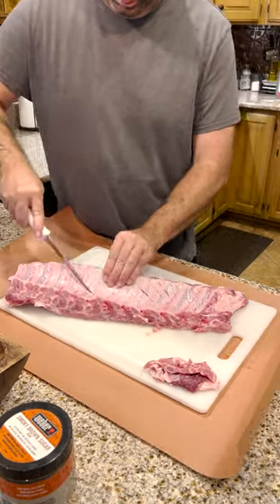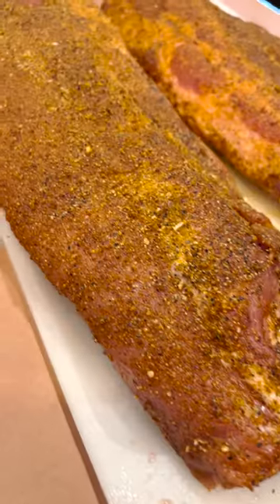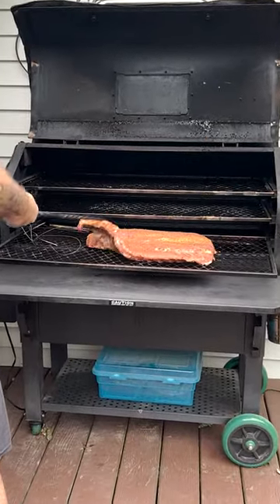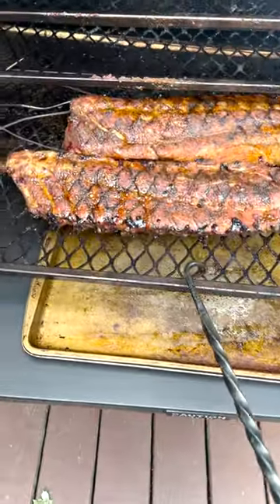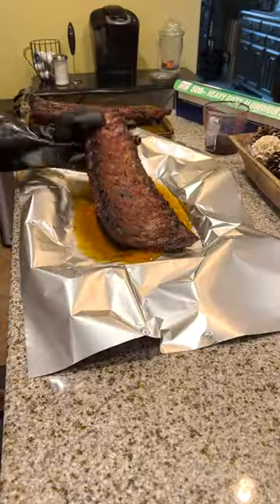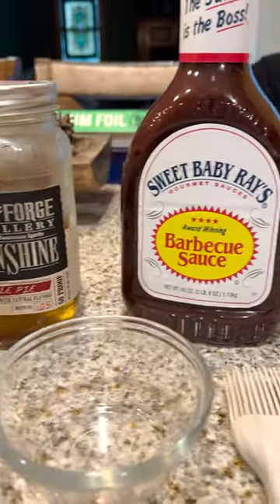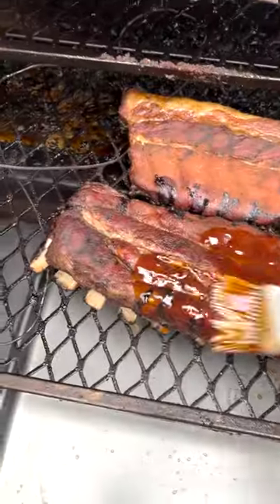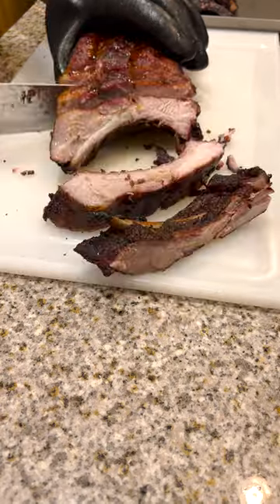Apple Pie 🍎🥧 MOONSHINE Pork Ribs recipe! Game Changer!!